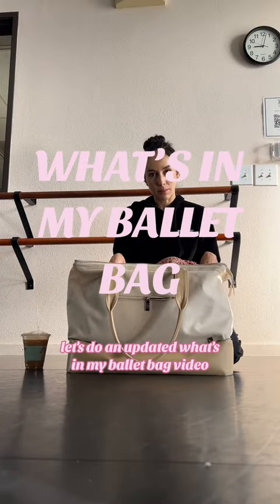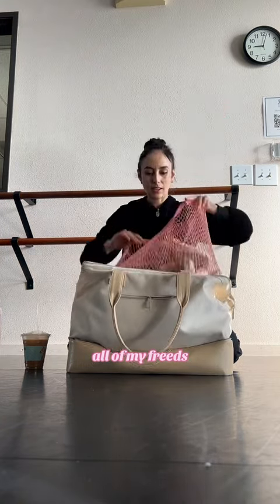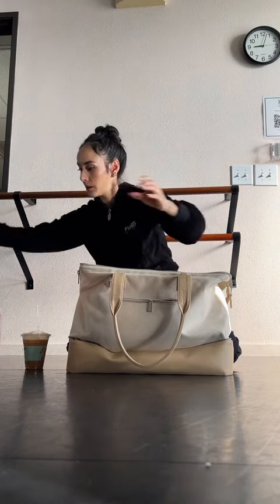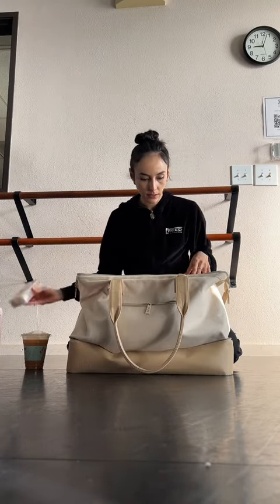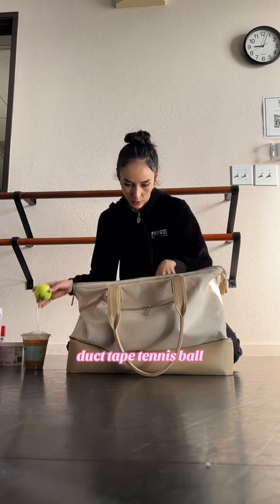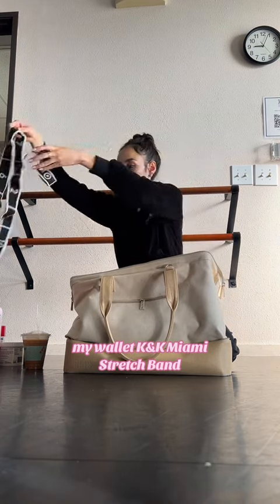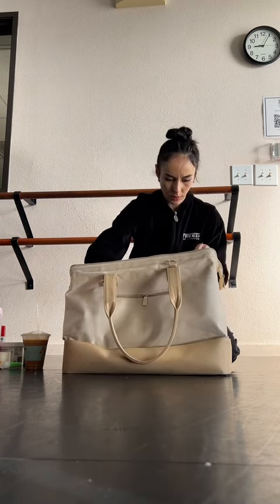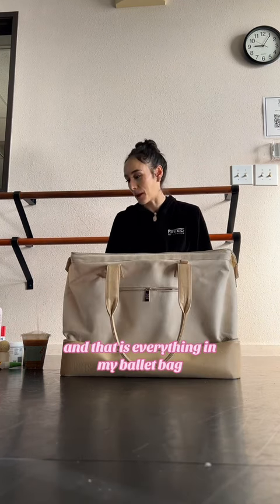Reflect on your achievements and celebrate your successes.(4)